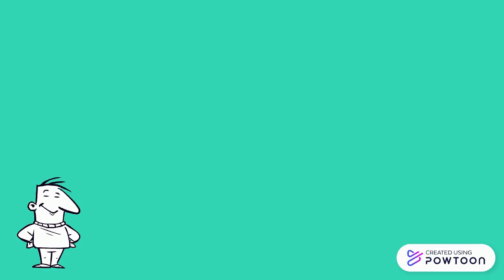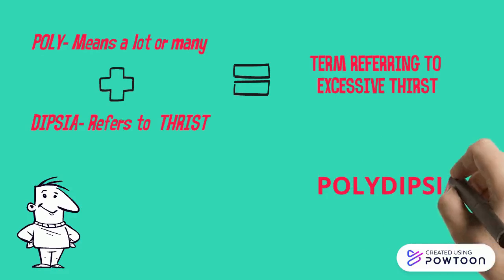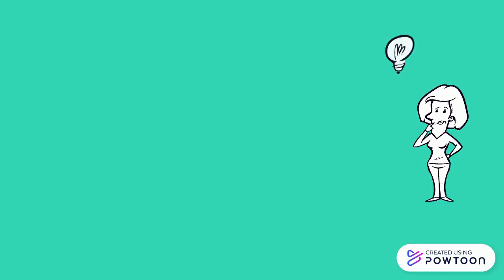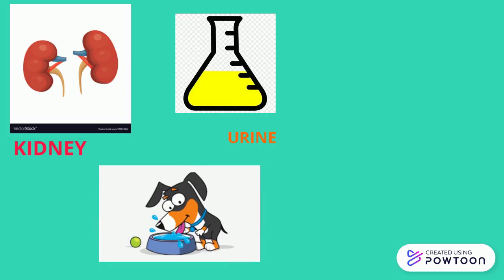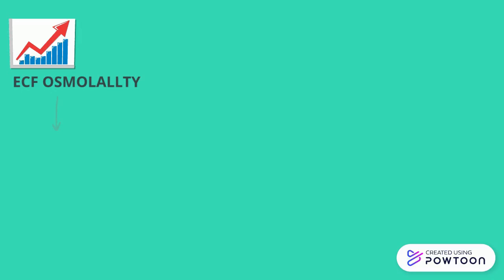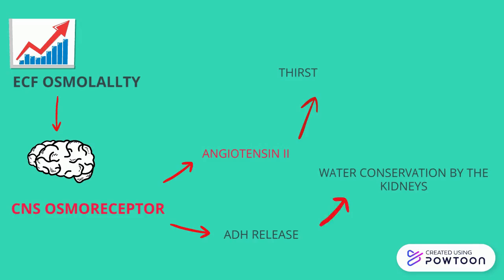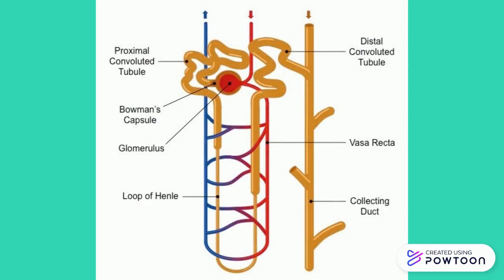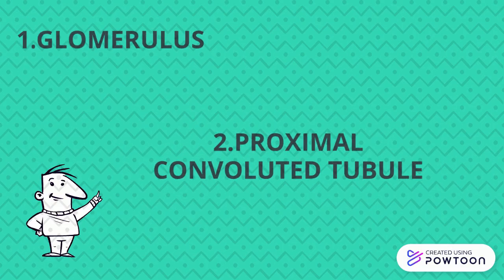Polydipsia and polyuria